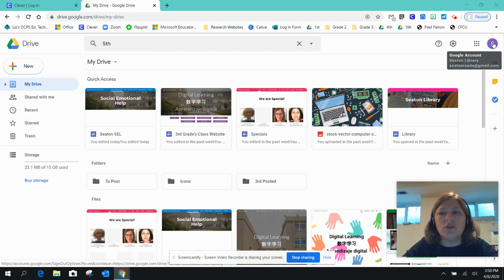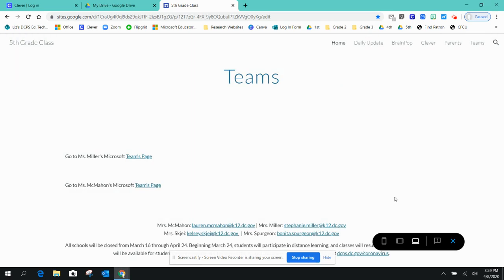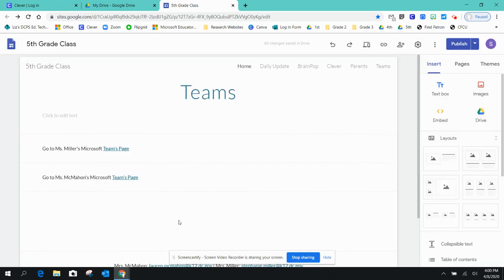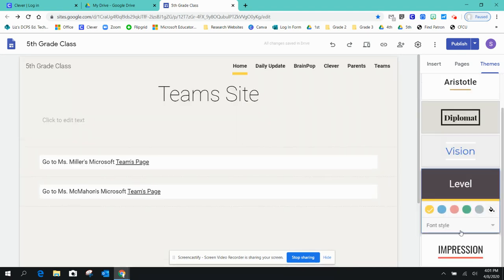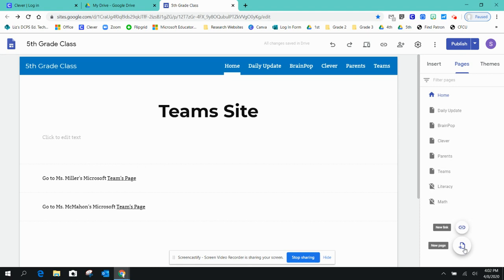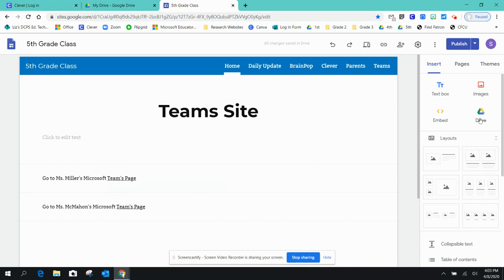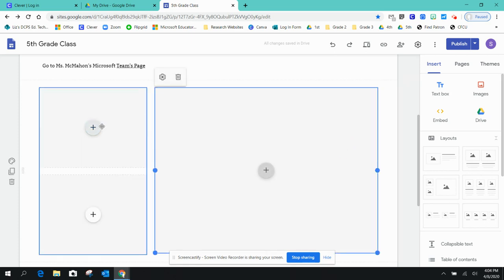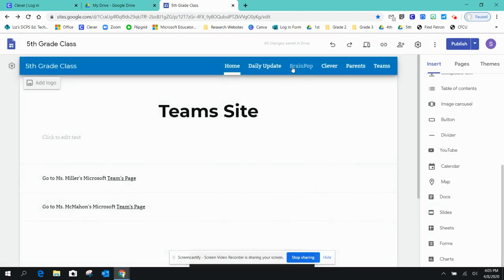Untitled: Apr 8, 2020 4:06 PM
Introduction to Google Sites